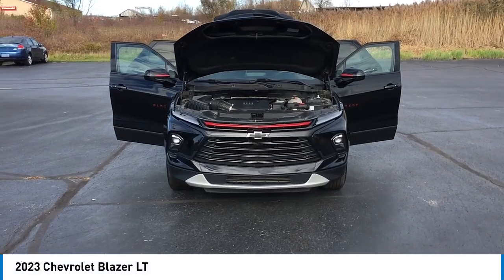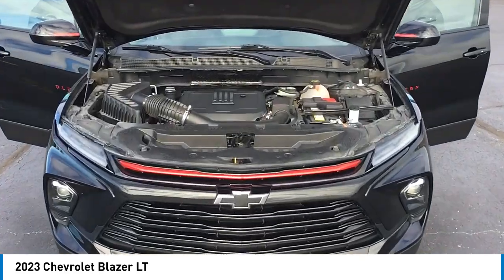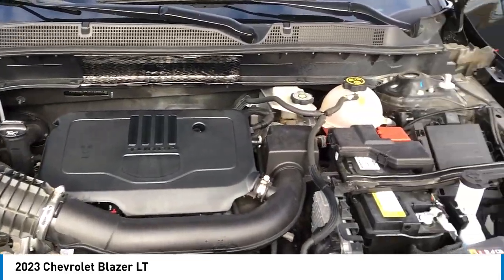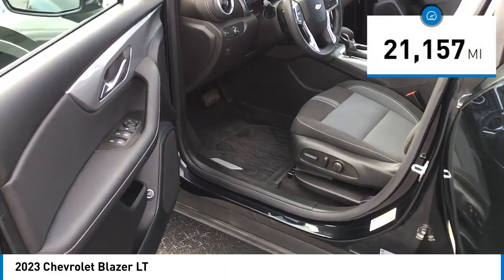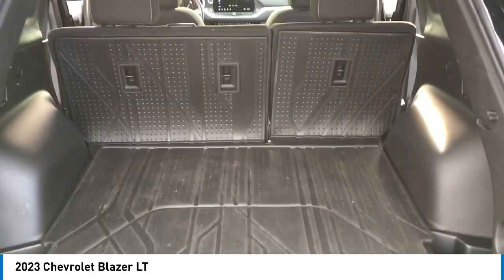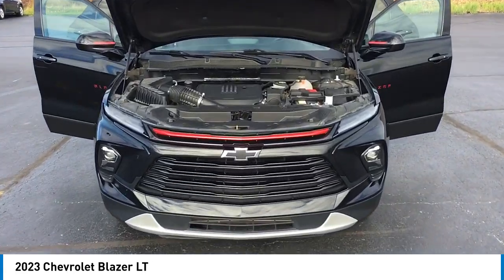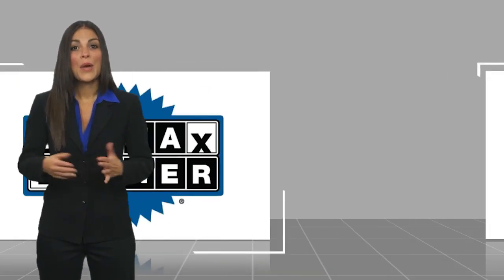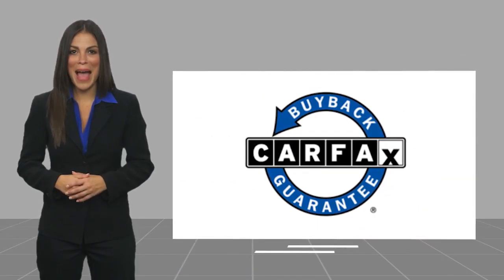2023 Chevrolet Blazer BP8980